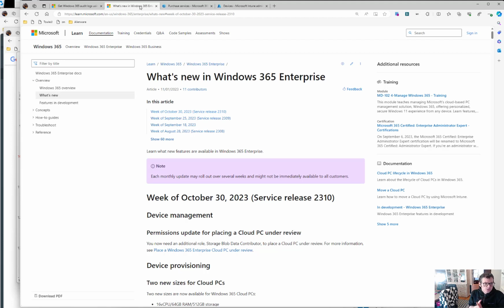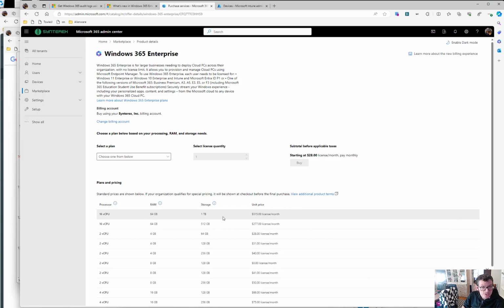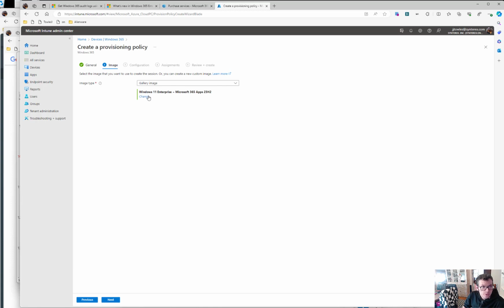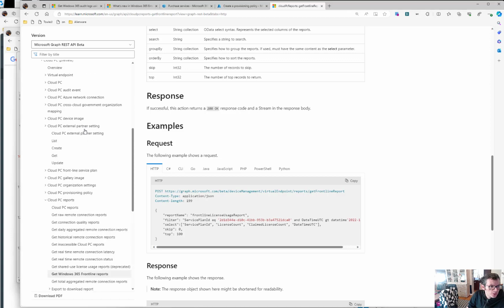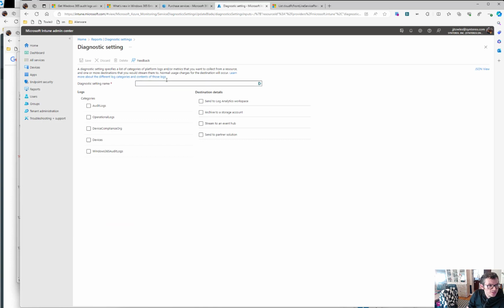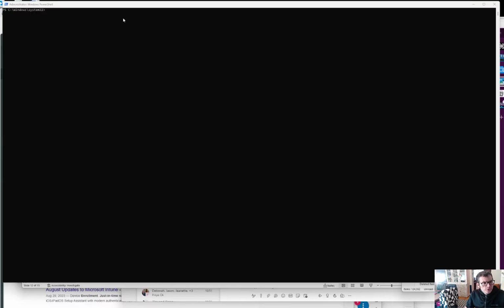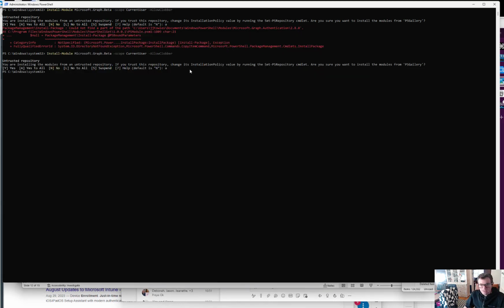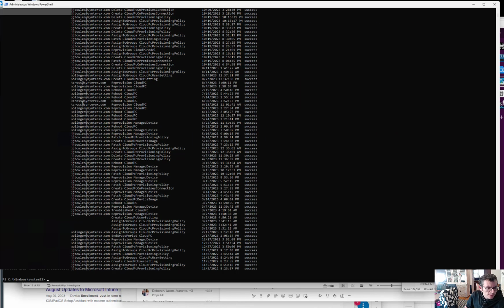What's new in Windows 365 Enterprise | Service Release 2310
What's new in Windows 365 Enterprise | Service Release 2310 featuring some really cool new stuff like 16 Core CPCs and Audit Logs as featured in my blog article